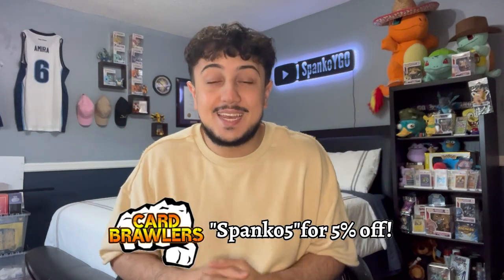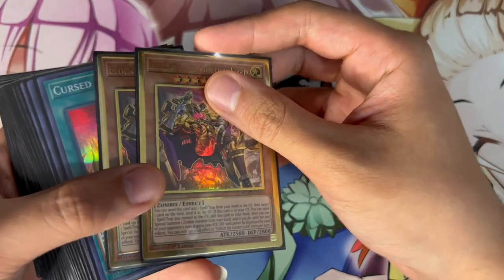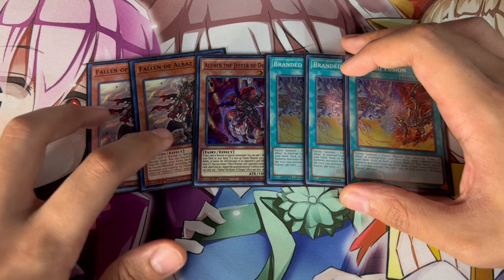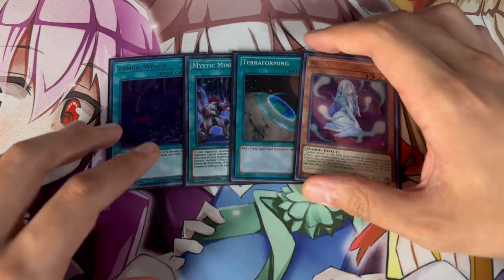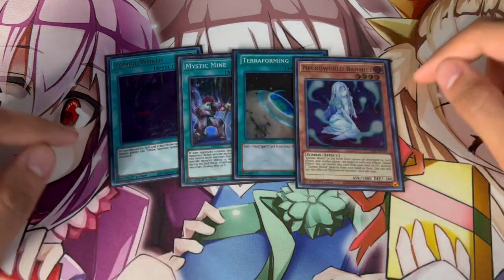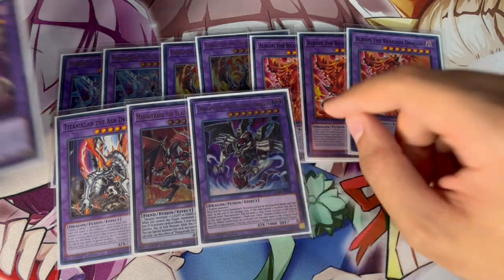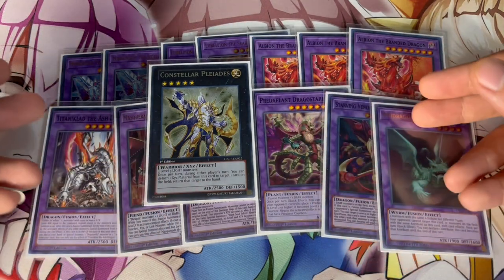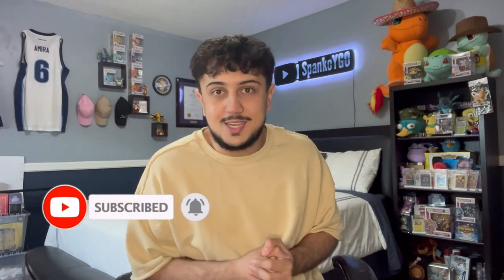META CONTROL! Branded Eldlich Deck Profile! | June 2022